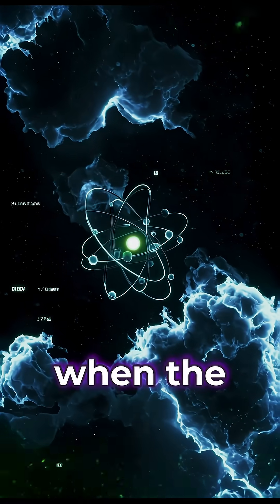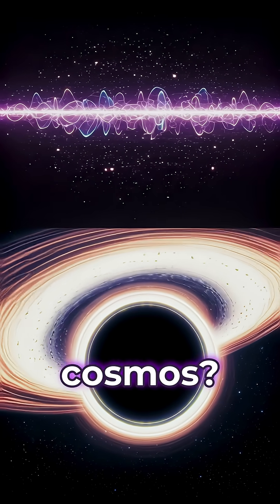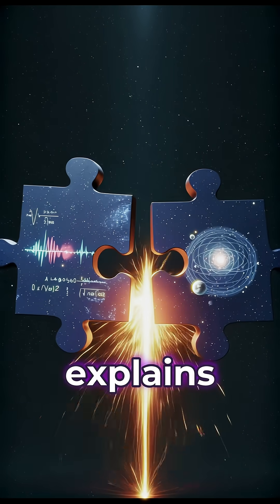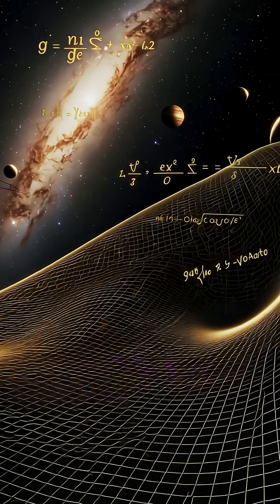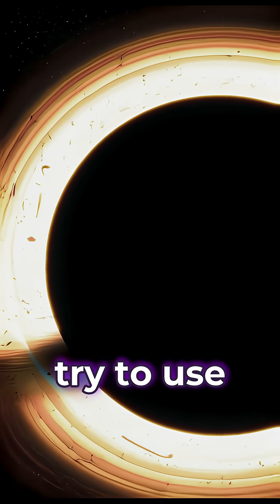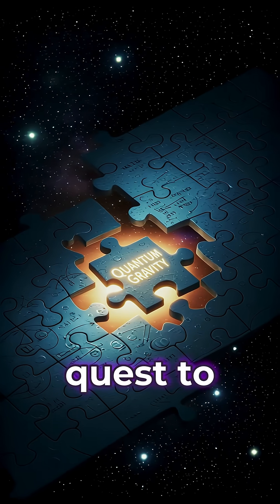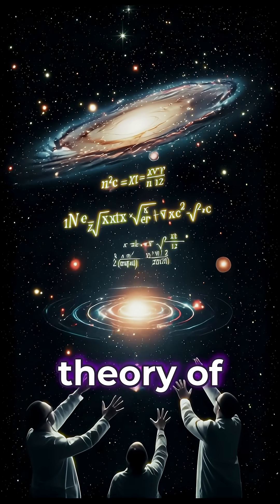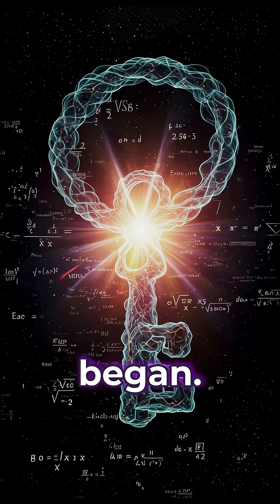Quantum Gravity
Ever wonder what happens when the tiniest things in the universe-like atoms and particles-meet the biggest things-like black holes and the whole cosmos?
That's where quantum gravity comes in!

You see, we've got two super-smart theories:
Quantum physics explains the super small-how particles behave weirdly and randomly.
And Einstein's gravity explains the super big-how planets, stars, and galaxies move.

But here's the problem: they don't play nice together.
When you try to use both at the same time-like inside a black hole or at the Big Bang-everything breaks down.

Quantum gravity is scientists' quest to fix that.
It's the missing puzzle piece that could finally unite the tiny and the huge into one grand theory of everything.

We're not there yet-but if we crack it?
We might unlock secrets of space, time… and maybe even how the universe began!